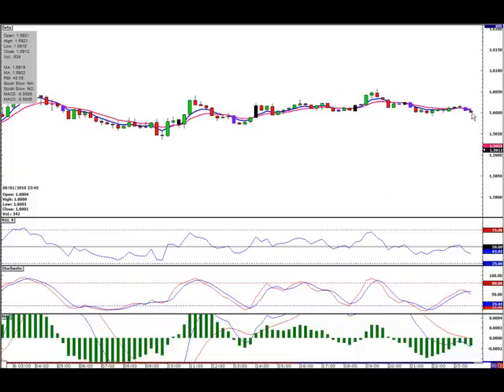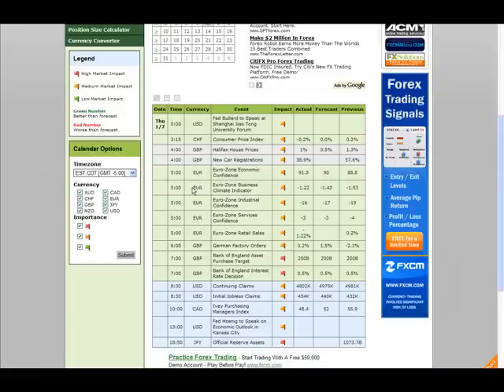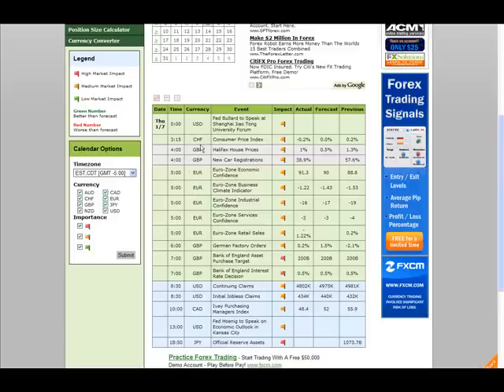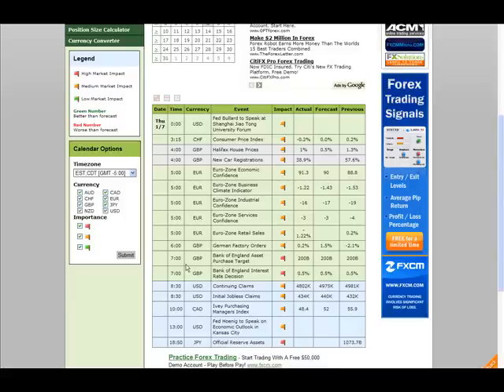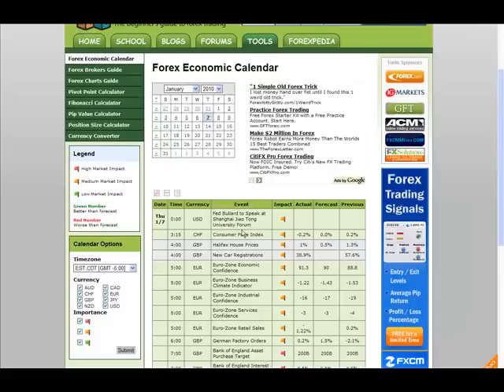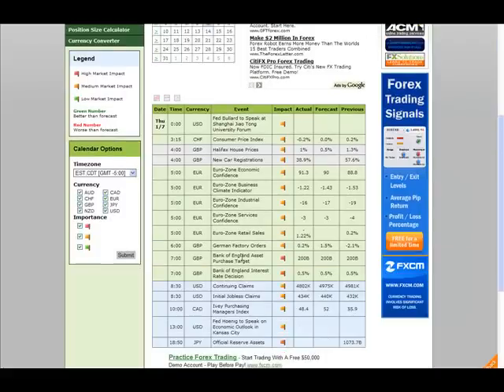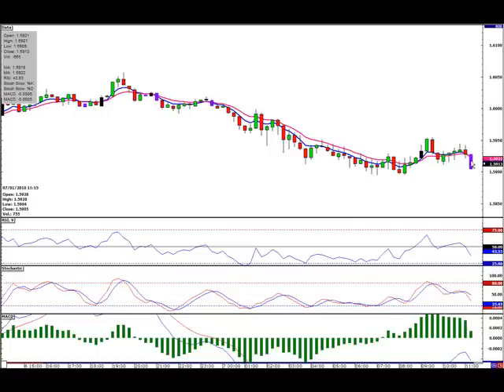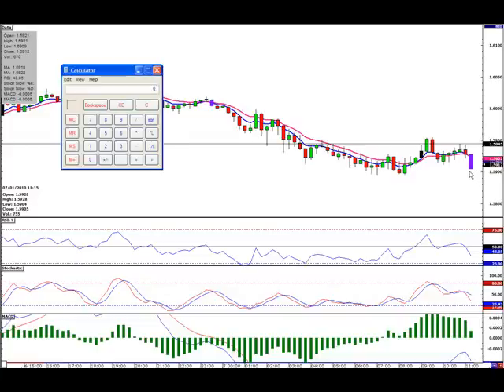Cowabunga Forex Trading System - Update for 01/07/2010